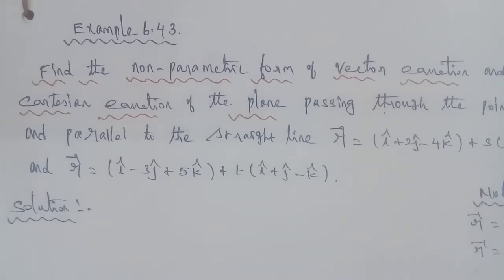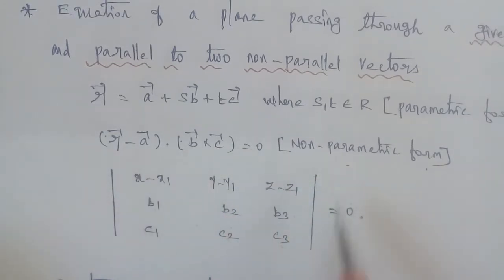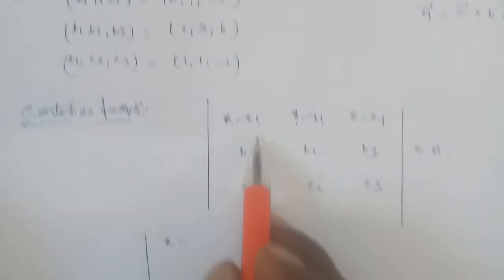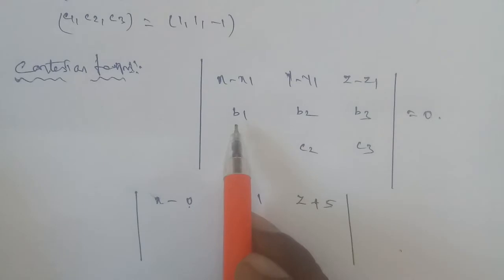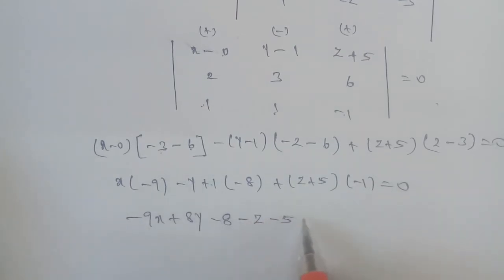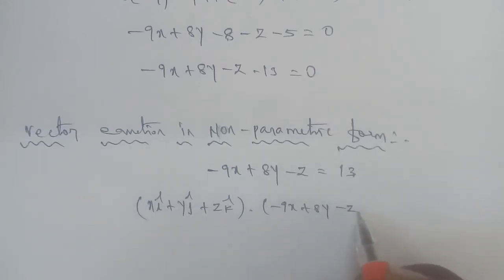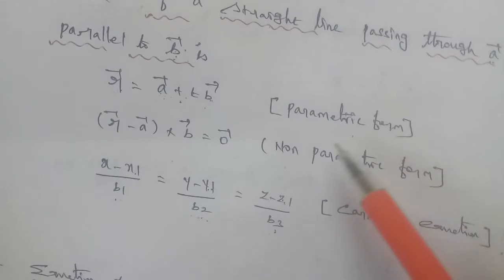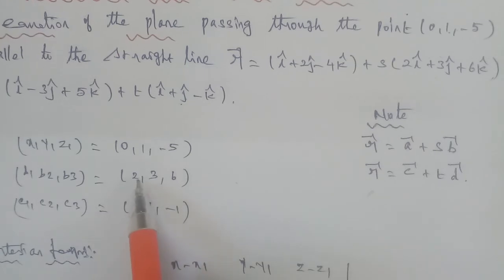TN 12 Maths chapter 6 Applications of Vector Algebra example 6.43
TN New syllabus class 12 maths
Chapter 6 Applications of Vector Algebra
example 6.43